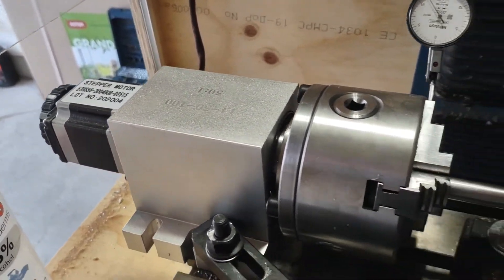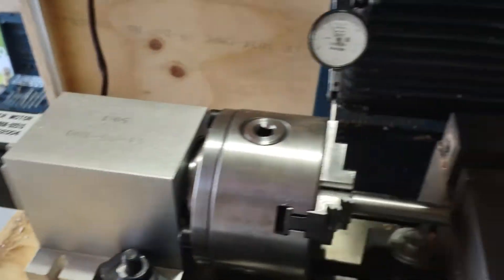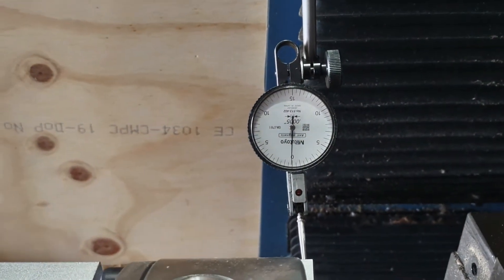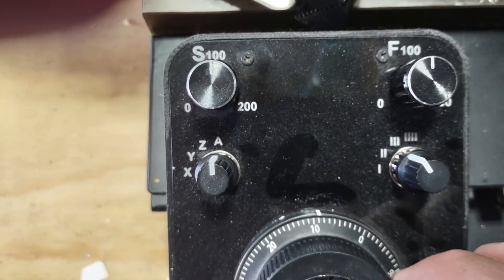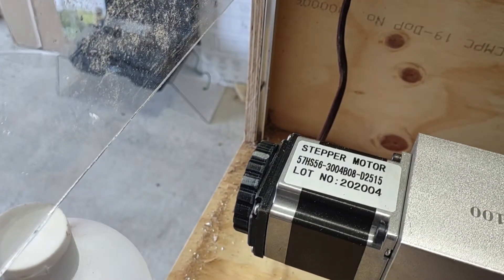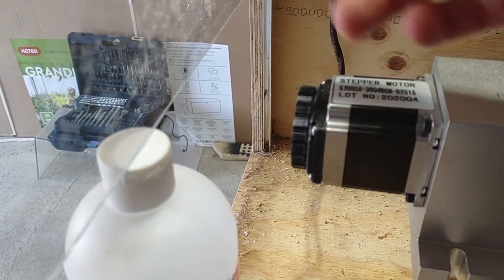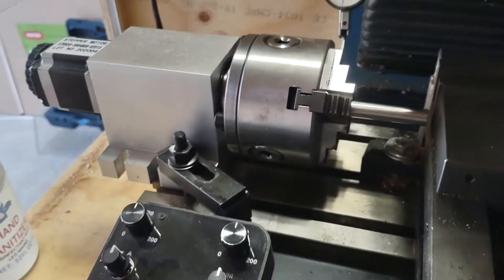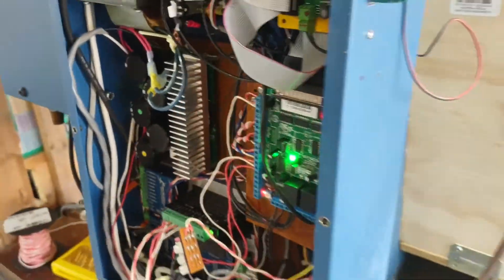CNC 4th Axis 1:50 Harmonic Drive Homing and repeatability.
Demonstration of a Chinese 1:50 Harmonic Drive' Homing sequence and repeatability.